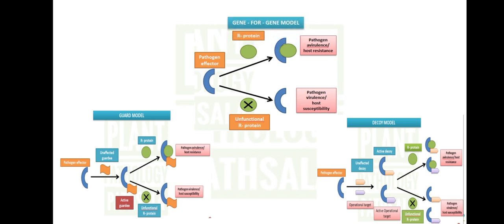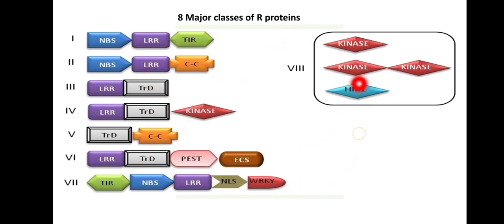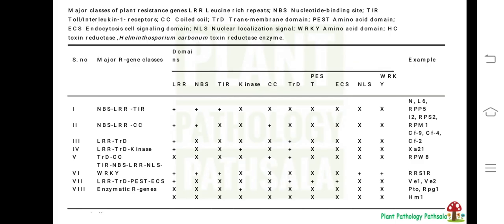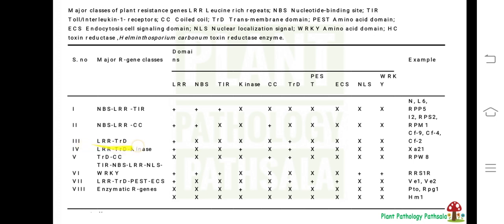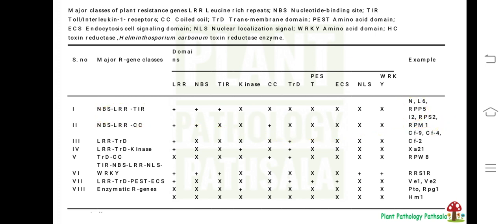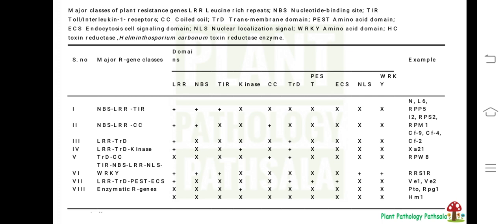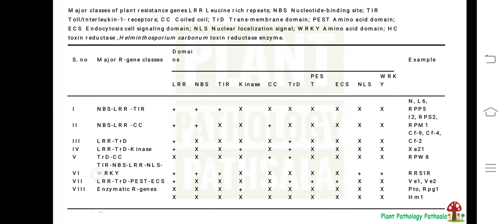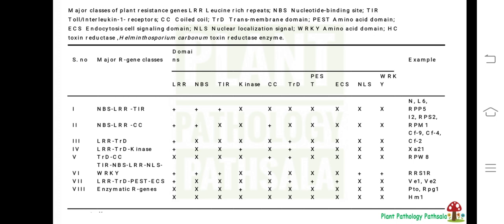Resistance gene Classification // R-gene classes// plant immunity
In this video, I have discussed about Resistance gene Classification i.e, about 8 different classes of R genes with examples.

Link for  Effector, R-gene, Effector triggered Immunity (ETI), Effector triggered  susceptibility (ETS), PTI, PAMP and PRR and zig zag model for plant pathogen interaction.

👉 its important characteristics,
👉 Sexual and asexual mode of Reproduction
👉 List of important Diseases it causes
👉 life cycle

All about Genus
👉Important characteristics
👉Reproduction: Both sexual and asexual
👉Life cycle
👉Diseases it causes: Damping off and rotting